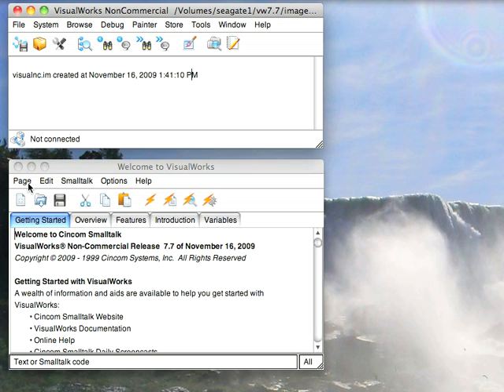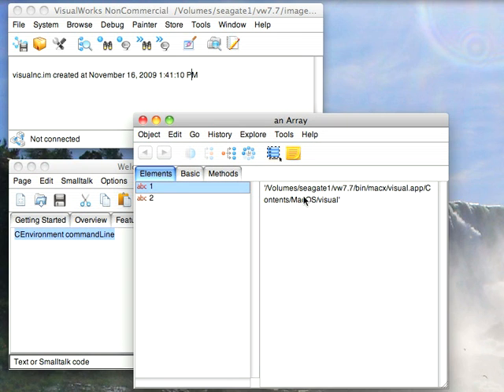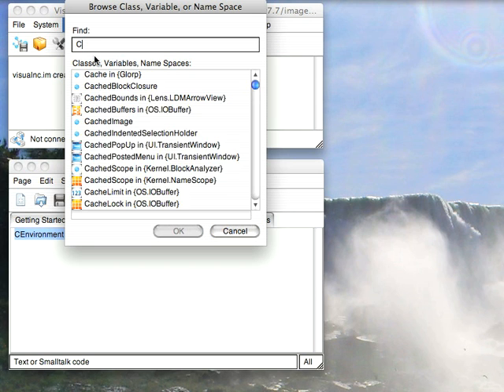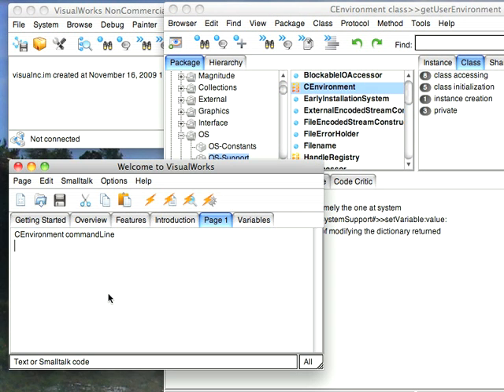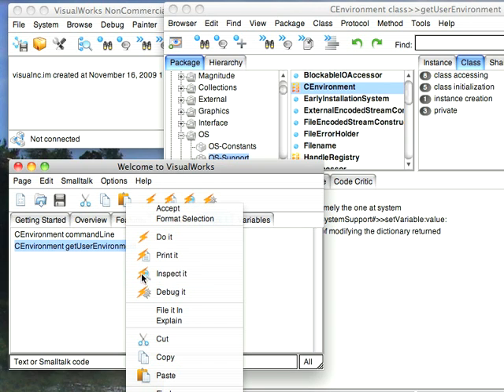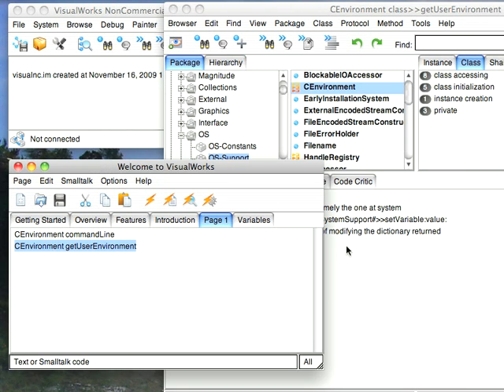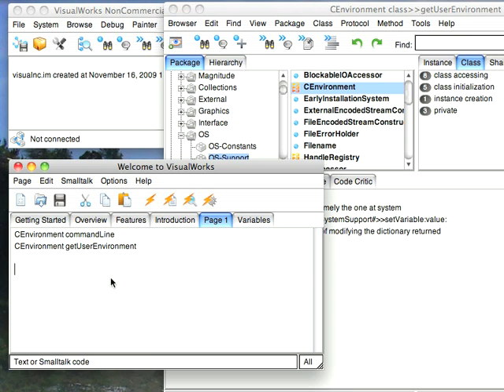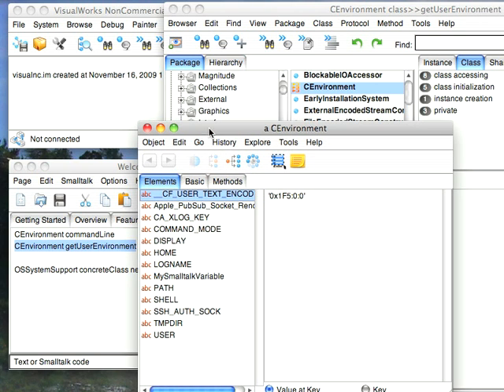Working with the User Environment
How to check and set the environment from within Smalltalk